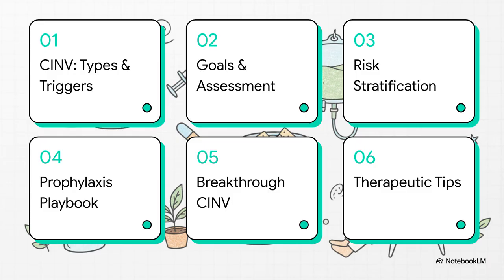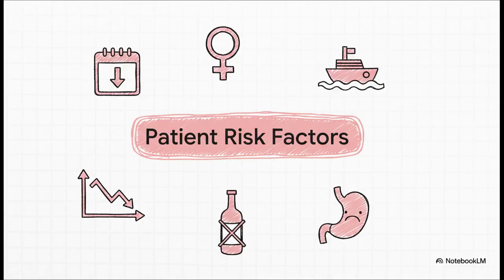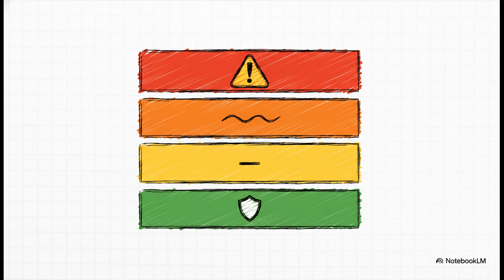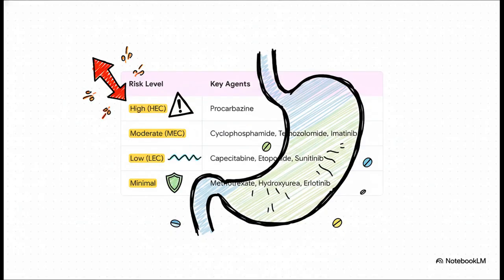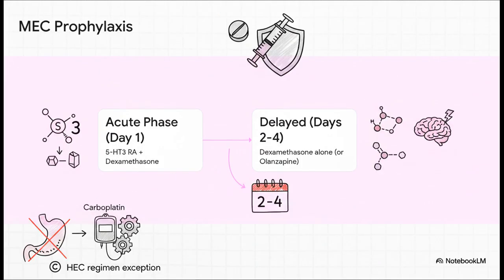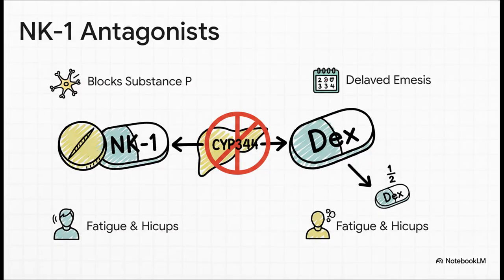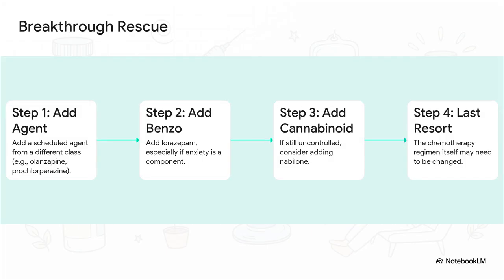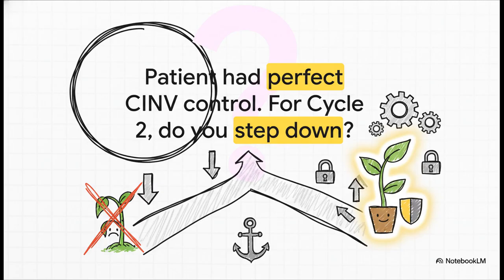1 Chemotherapy Induced Nausea and Vomiting